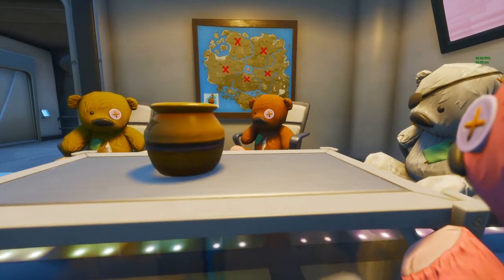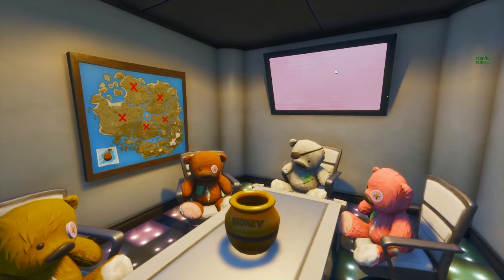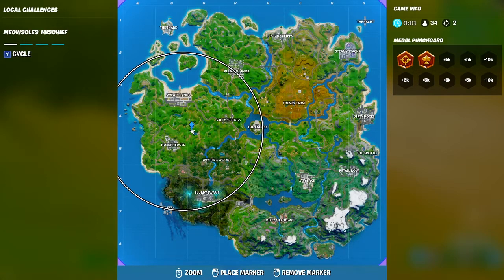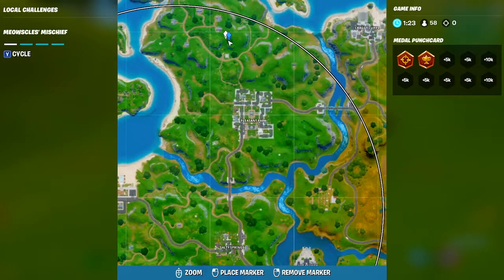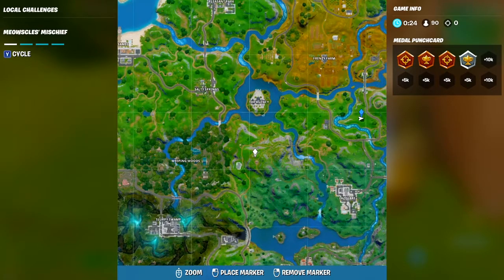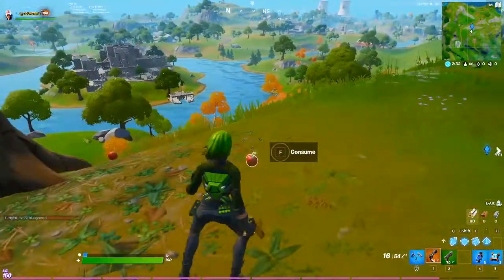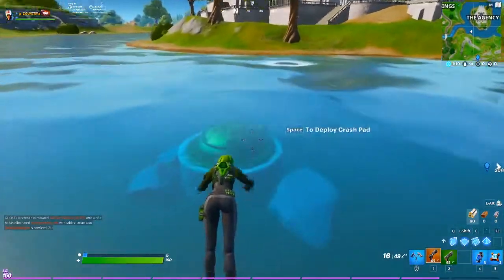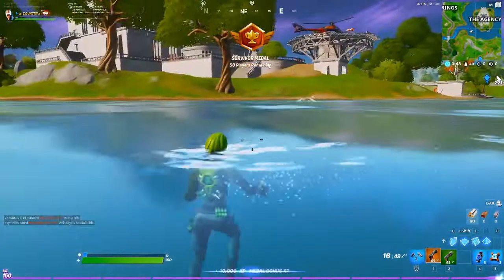**NEW SECRET CHALLENGE!** "FOR THE BEARS" | (FORTNITE BATTLE ROYALE)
Additionally, you can use the following code in the fortnite Item Shop: "COUNTRY"